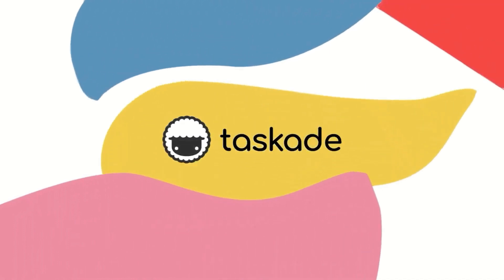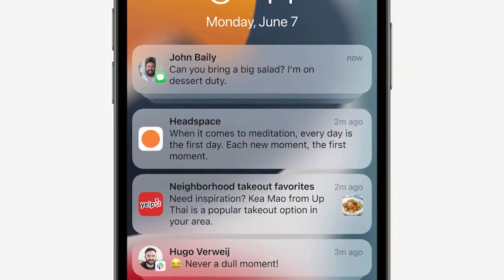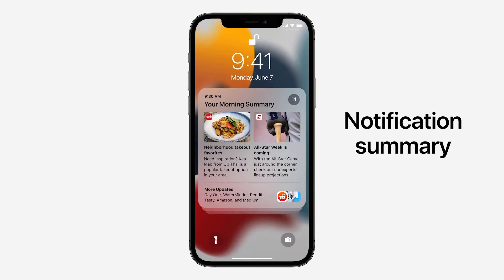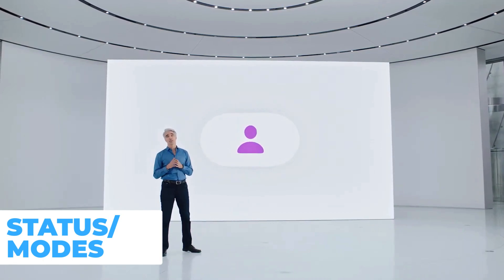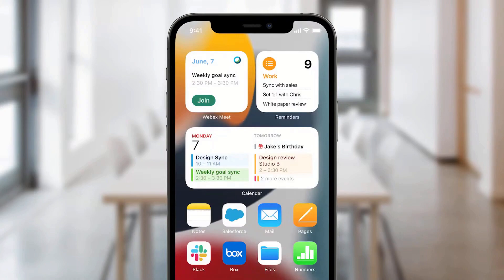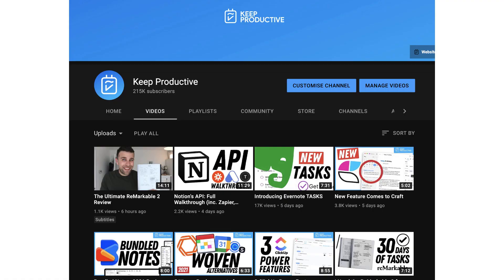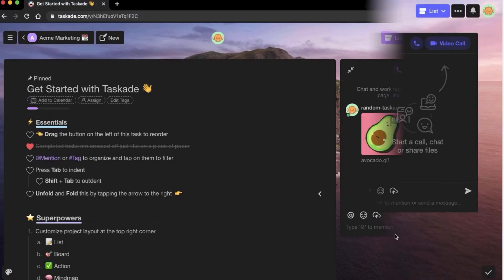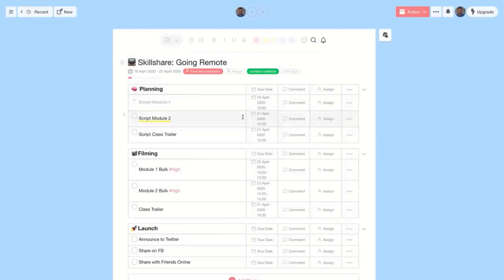Introducing APPLE FOCUS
Stop doing busywork! Try Bento Focus Find the best productivity tools with our Apple Focus is a new mode added to iOS 15 available in the Fall 2021 as a way for people to focus their attention on iPadOS, iOS and MacOS when at work or personal life. Tune your modes to help suit your scenario and reduce your notification overload.

💸 MONEY